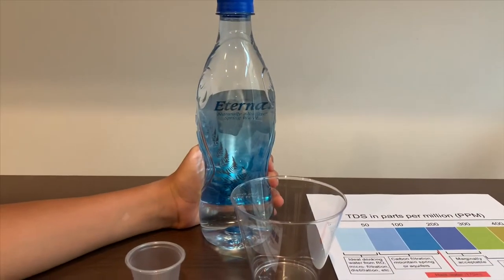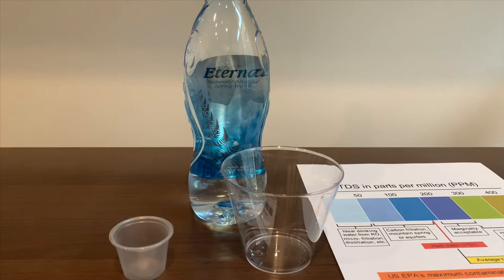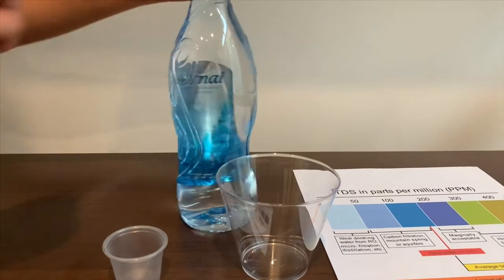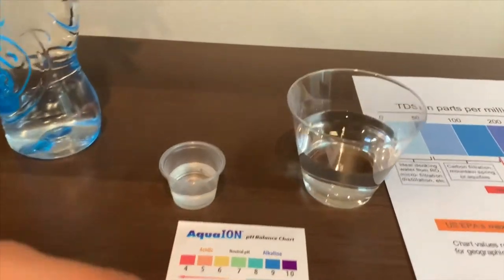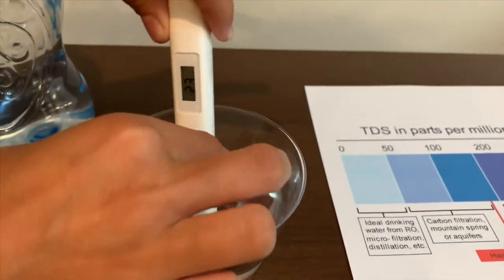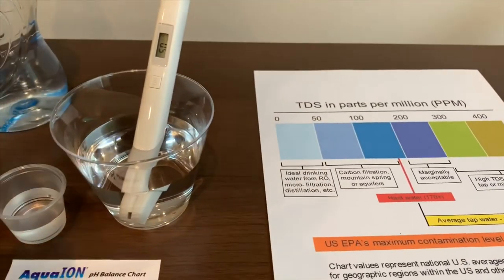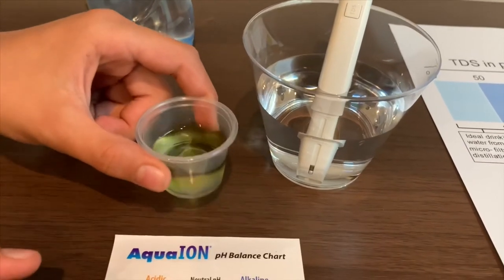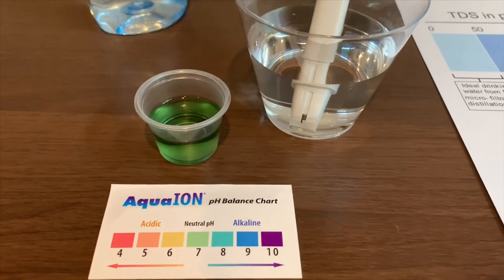Eternal Water test - pH and TDS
Naturally mountain spring water. Naturally alkaline water; electrolyte-rich.
If you'd like to buy this water from Amazon, please
Results:
pH: 7.5
TDS: 50